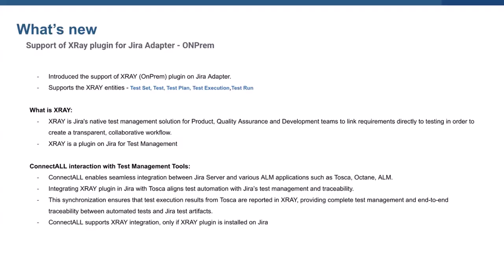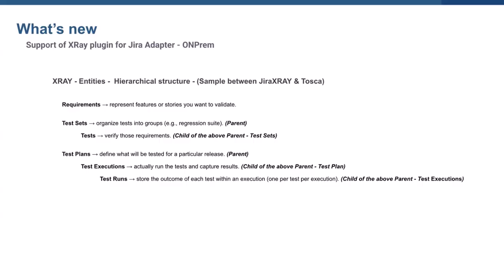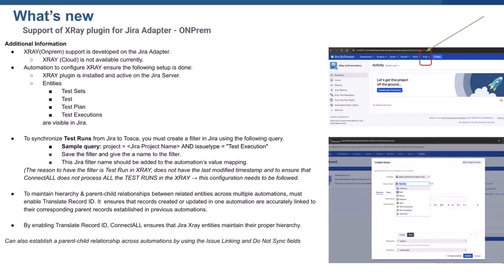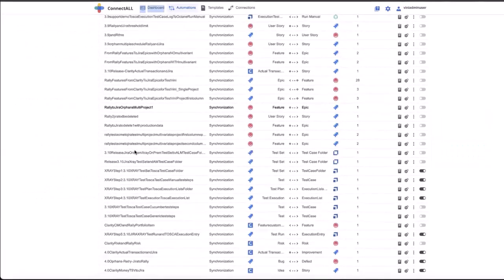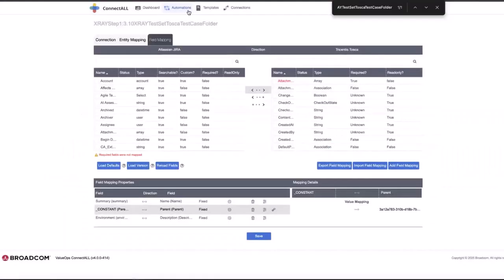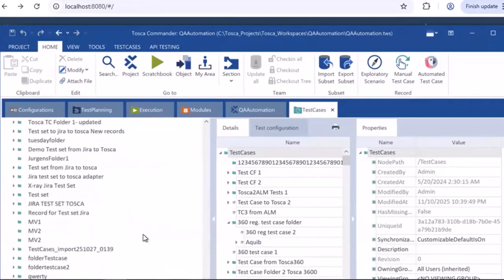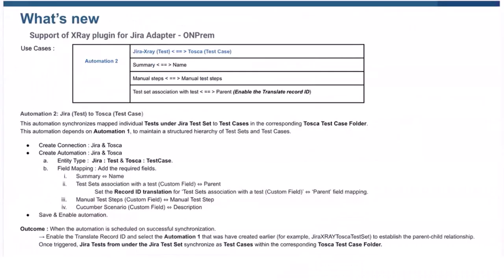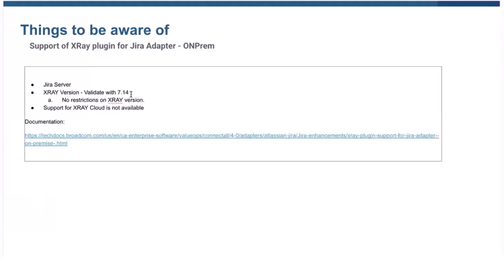ConnectALL 4.0: Xray Plugin Support for Jira Server (On-Premise)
ConnectALL now supports Jira Server integration with Tosca and Octane through the Xray Plugin, enabling full test management. Track, organize, and execute test cases in Jira while synchronizing automated test results from Tosca for complete visibility.
Watch this video to learn more about this enhancement and see how Xray integration brings full test management capabilities to Jira Server.